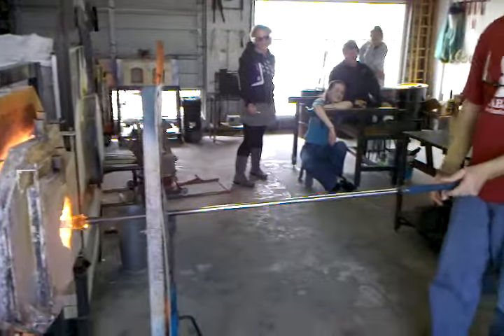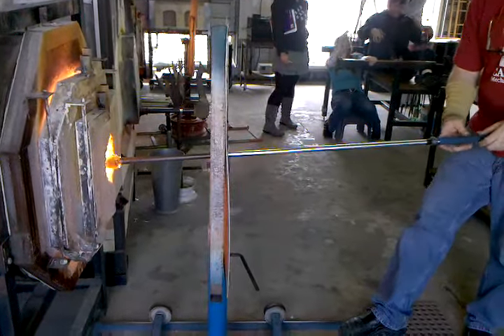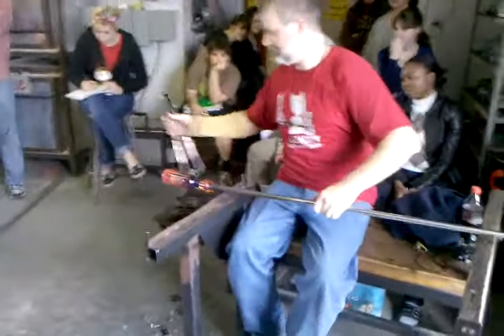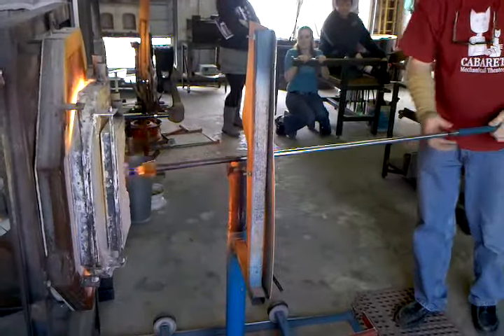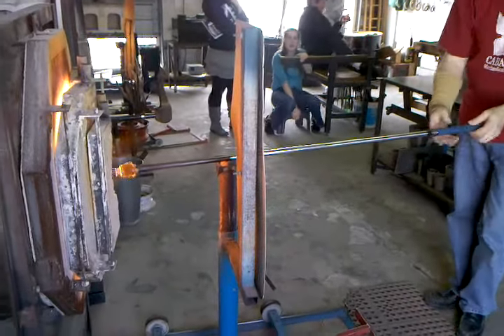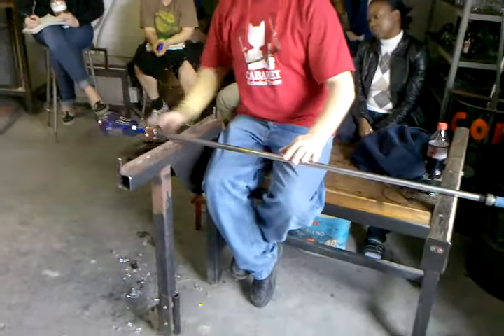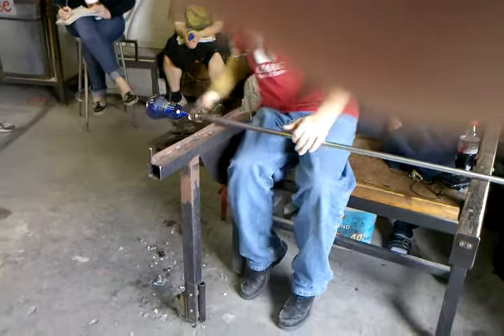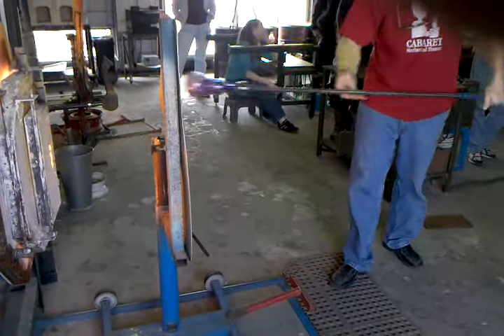TCC Glass 2 Bottle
Blowing out a glass bottle